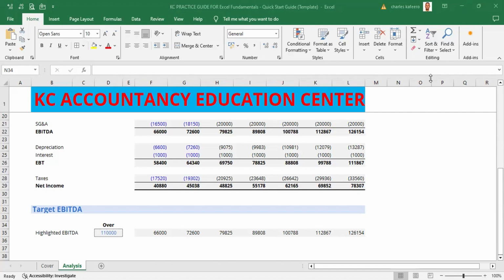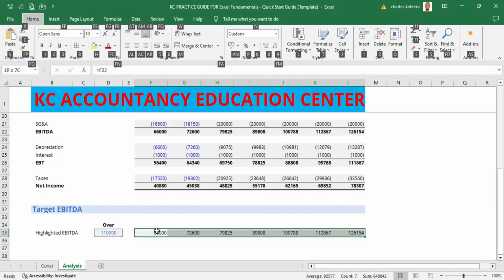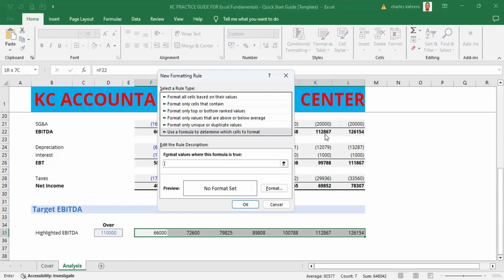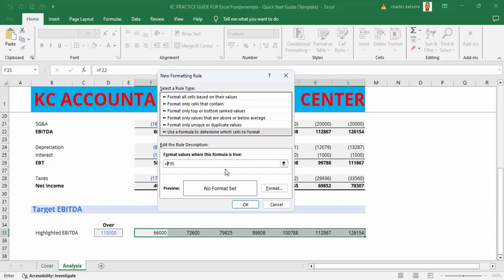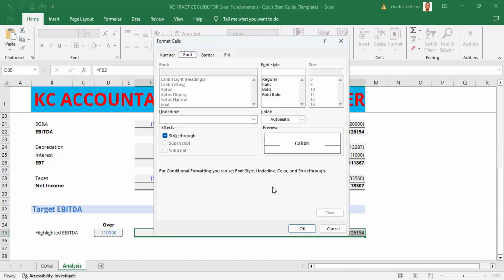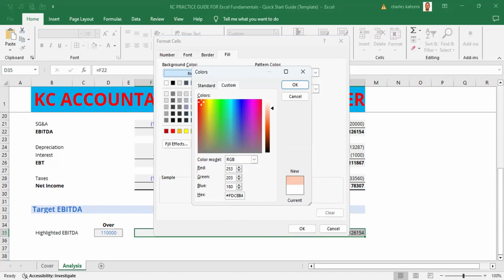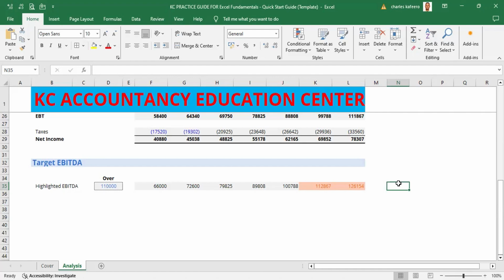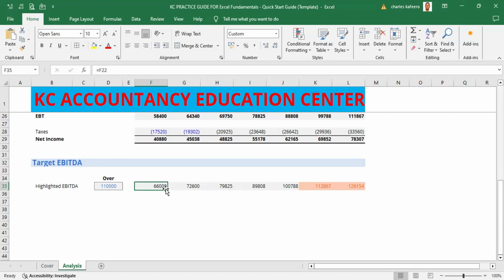#033 CONDITIONAL FORMATING FOR DIFFERENT CELL RANGES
Now, we are going to put some conditional formatting for these cells from F35 to L35 so that they can change the color whenever they are over 110m. so the first trick for conditional formating is to make sure that you select all the cells first that you want conditional formating to apply to before we program it.